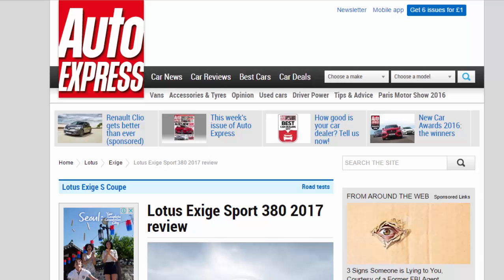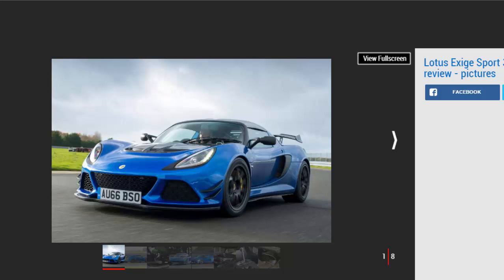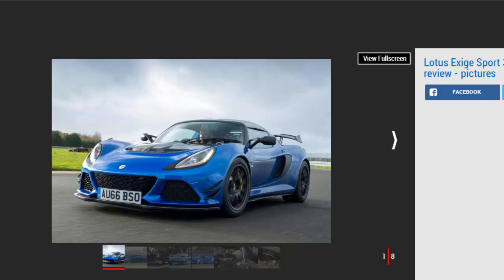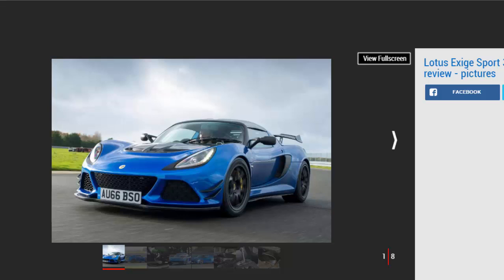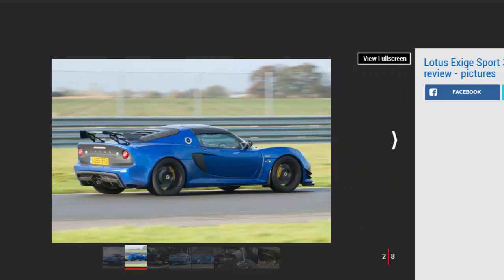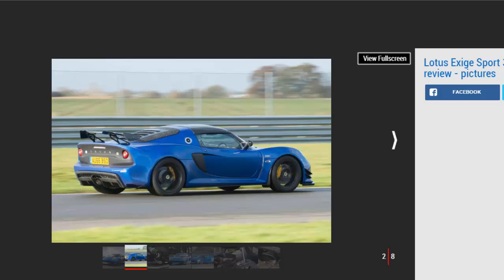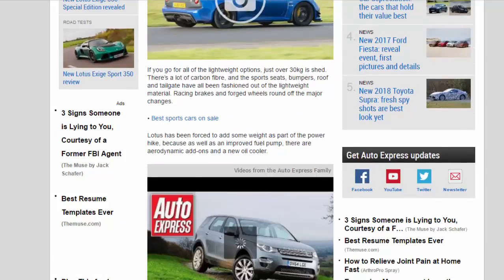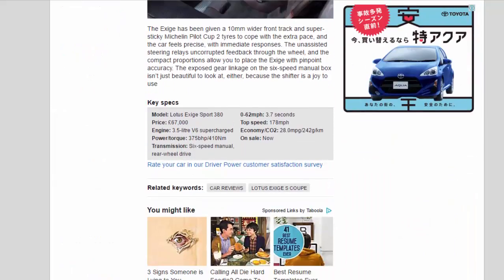Car Review - Lotus Exige Sport 380 2017 Review - Read Newspaper Tv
Read newspaper:
Car review - Lotus Exige Sport 380 2017 review
Source: autoexpress.co.uk